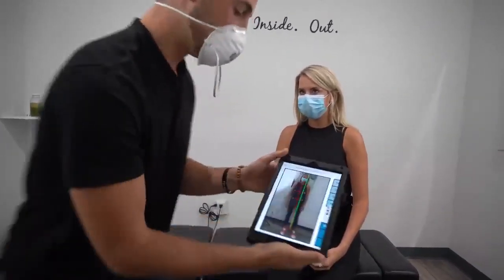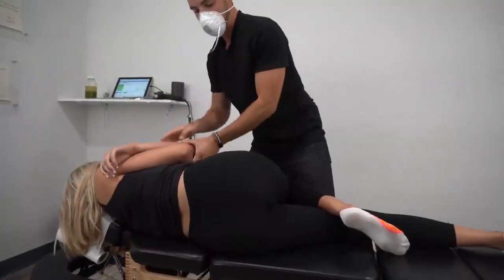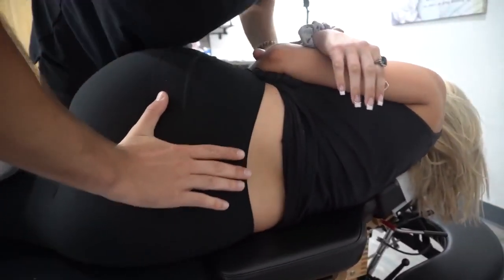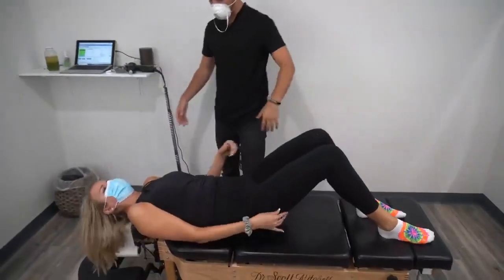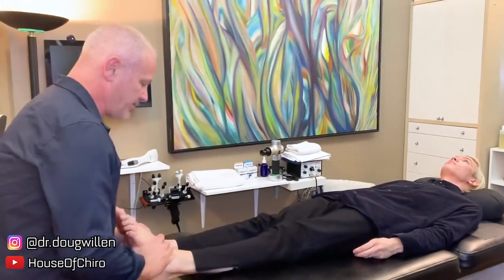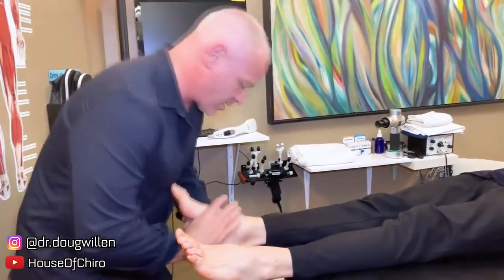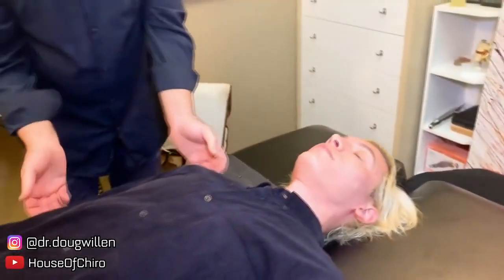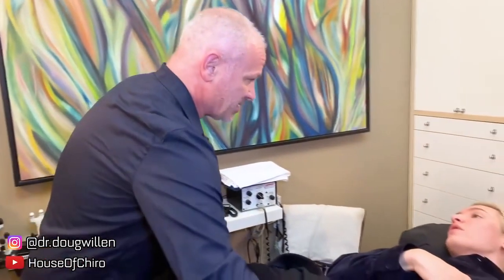EXCITING_ FIRST TIME Feet And FULL Body ASMR Chiropractic Adjustment Compilation